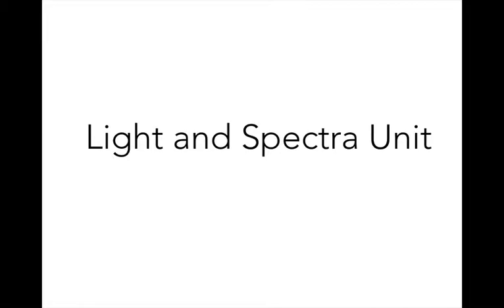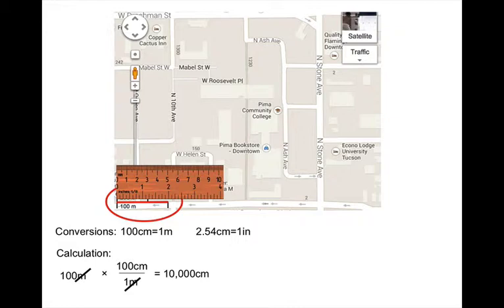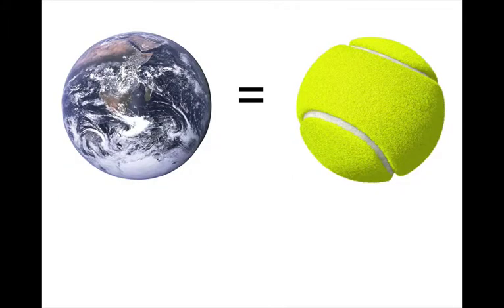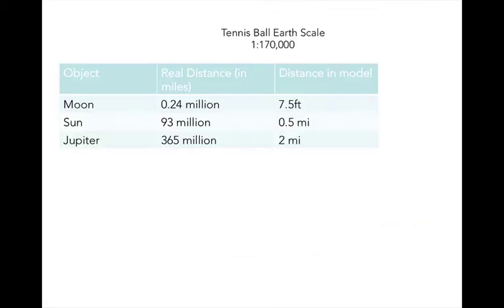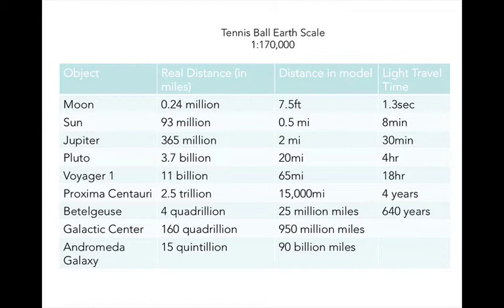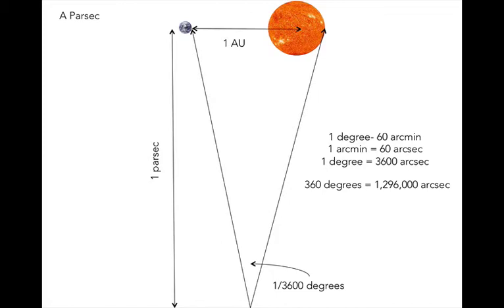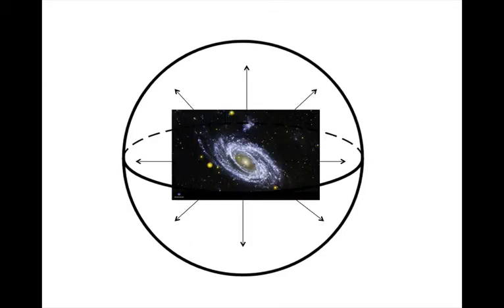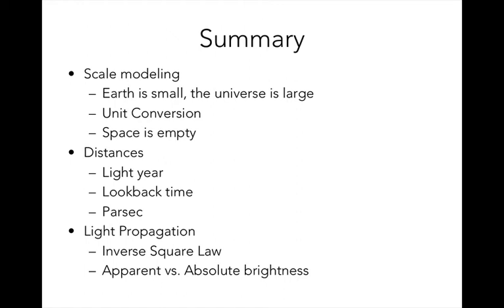Lecture 8 - Light Travel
Watch before class on Wednesday, February 19
Lecturer: Kate